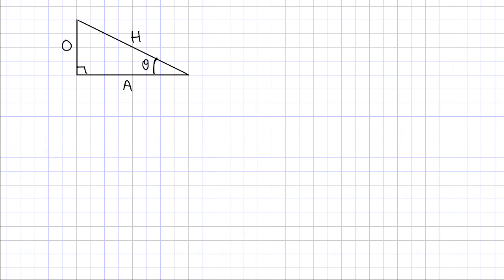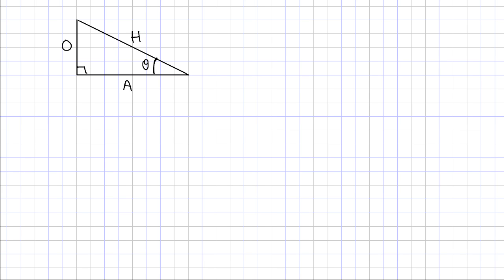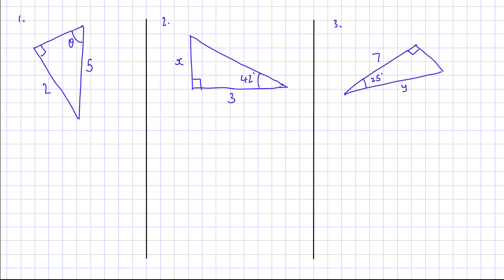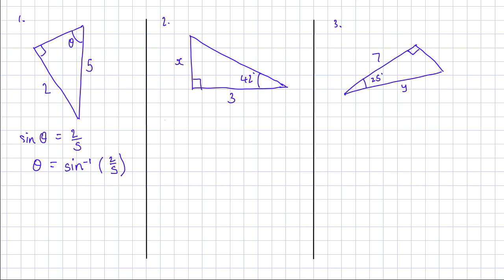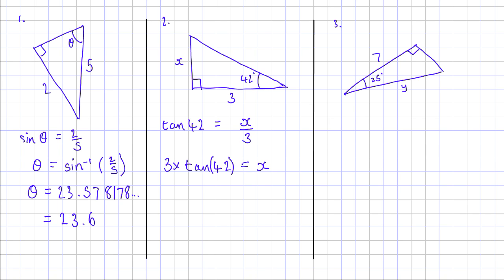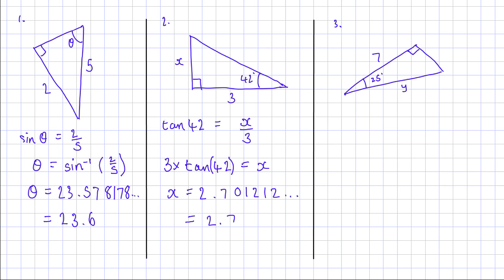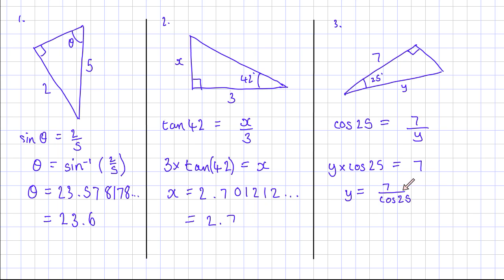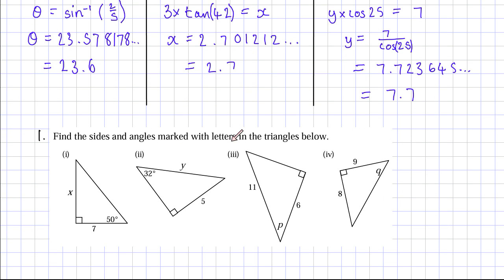Trigonometry with right angled triangles